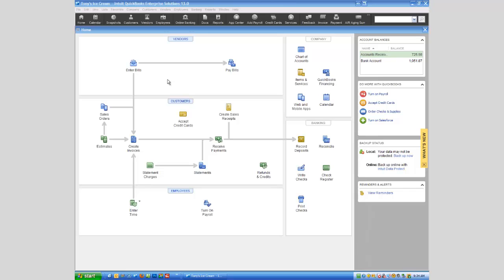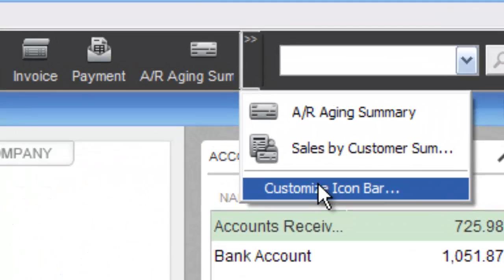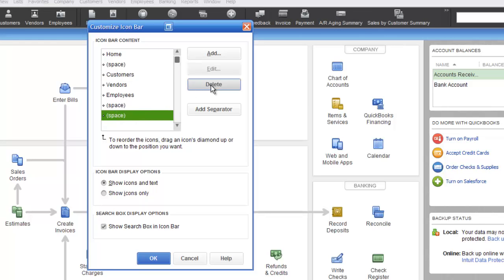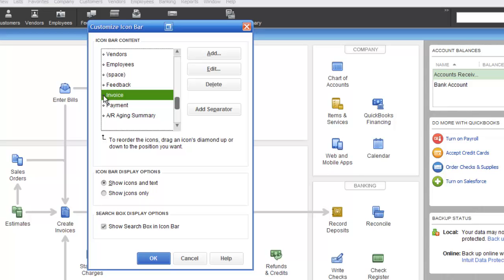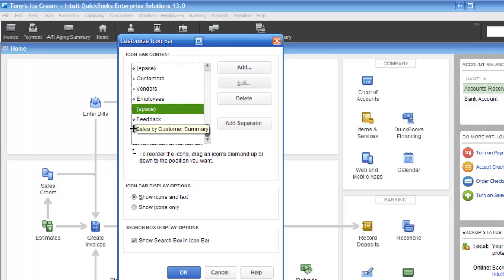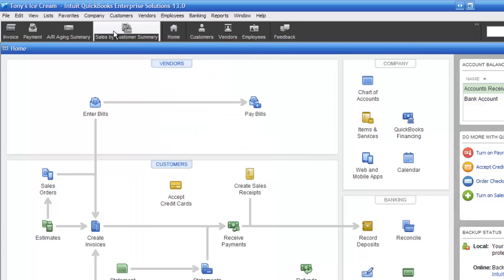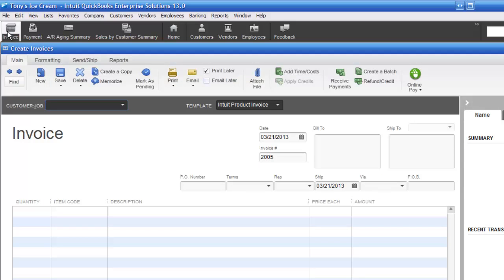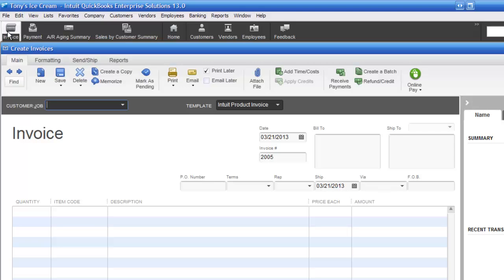20 - Free QuickBooks 2013 Training: Simplifying QuickBooks Part 4